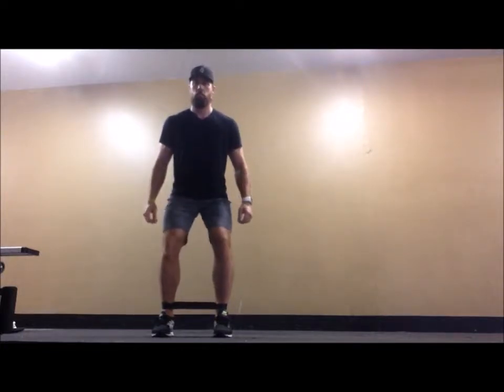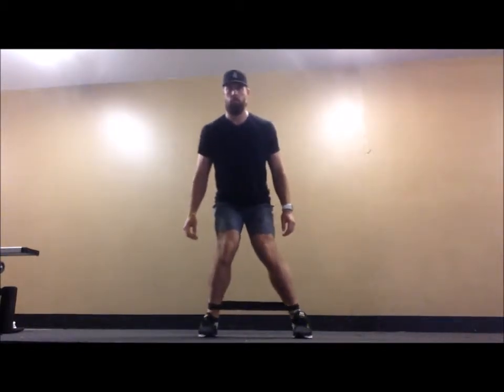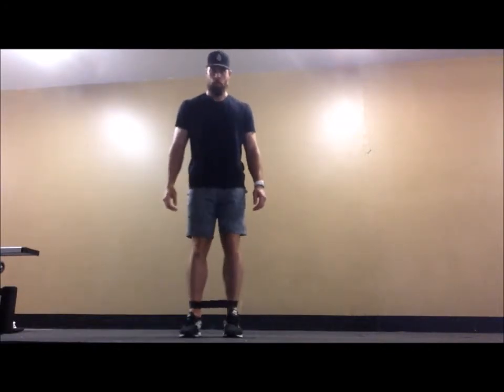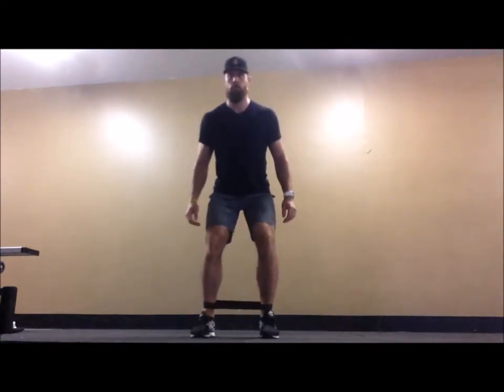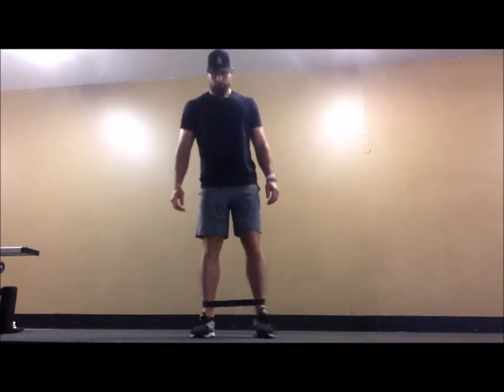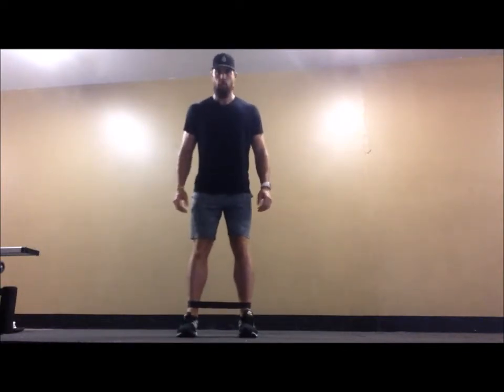Band Lateral Walks